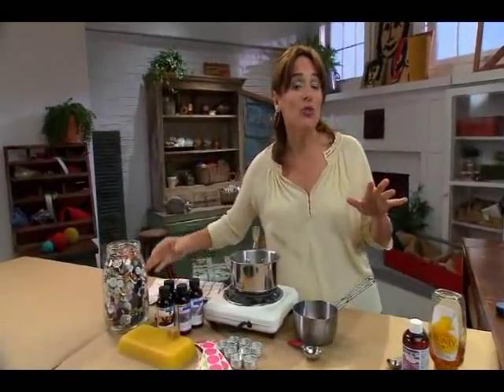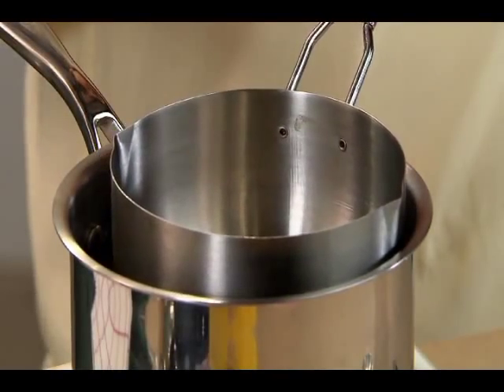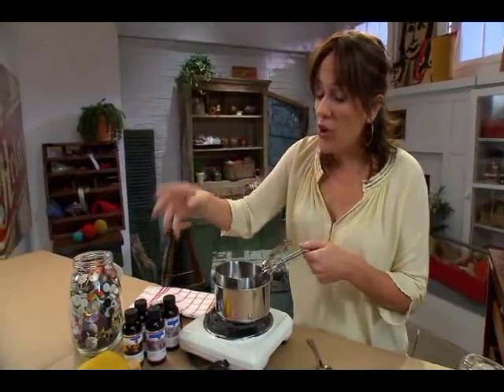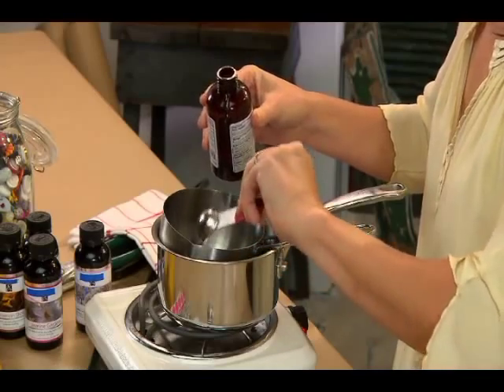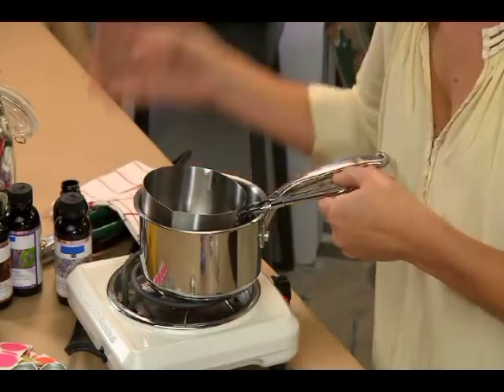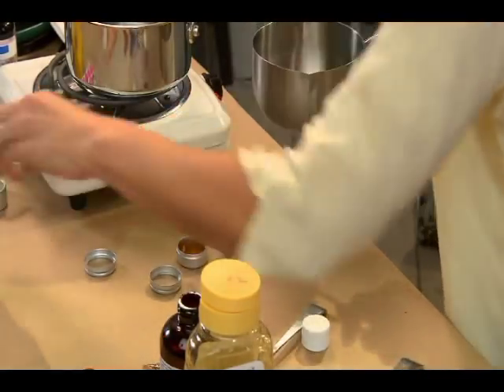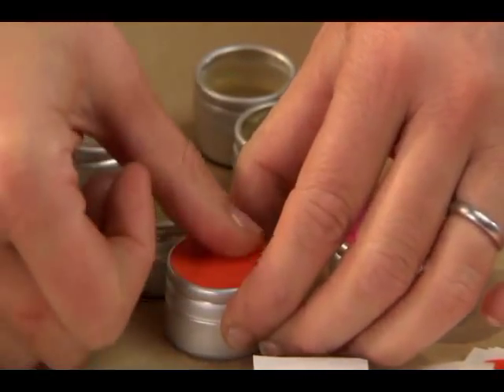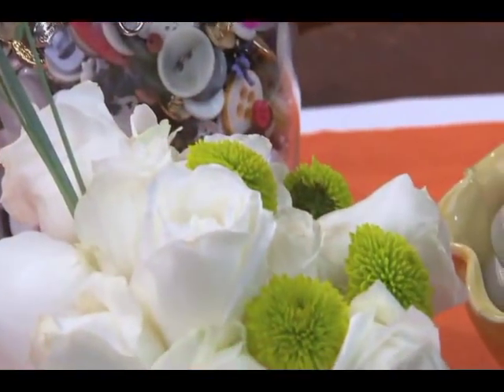Button Lip Balm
It's fun and easy to make your own lip balm. A great homemade gift for any holiday...Katie Brown will show you how!